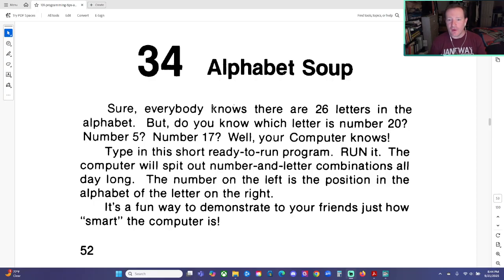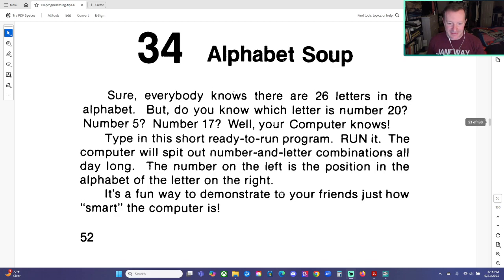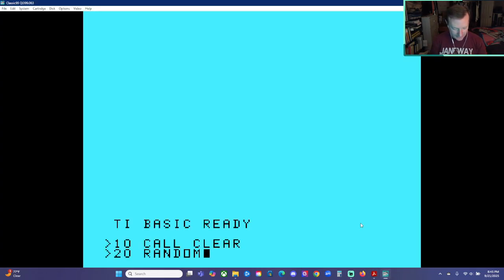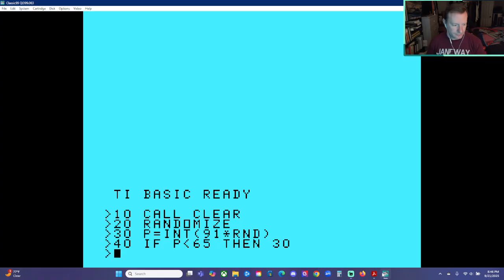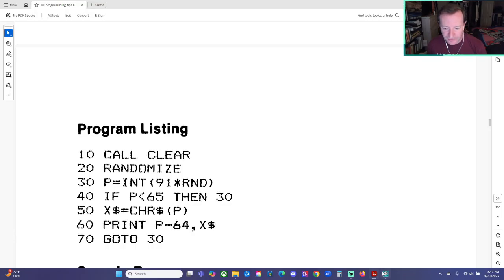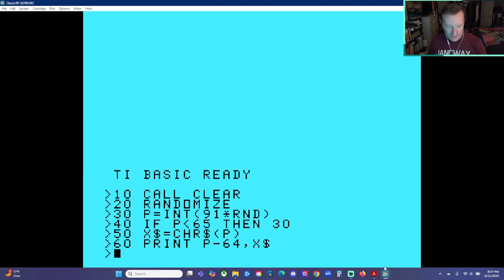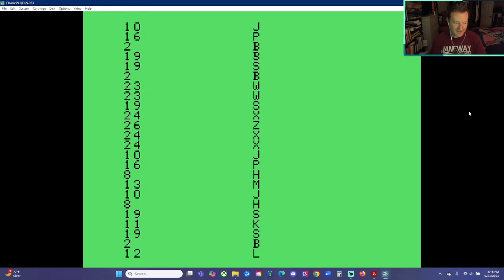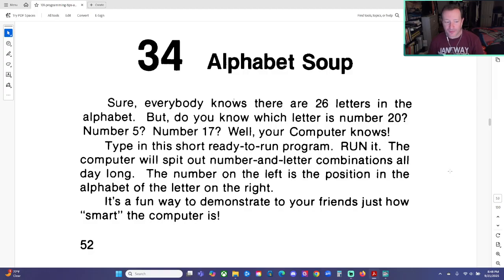#34: Alphabet Soup (101 Programming Tips & Tricks for the Texas Instruments TI-99/4A Home Computer)